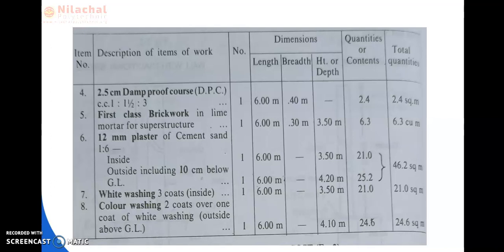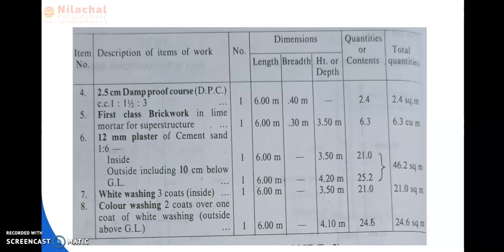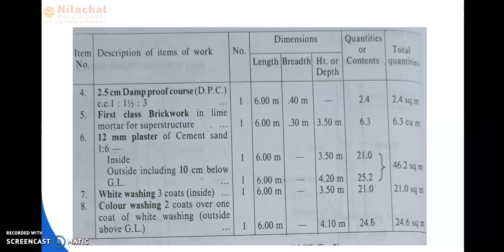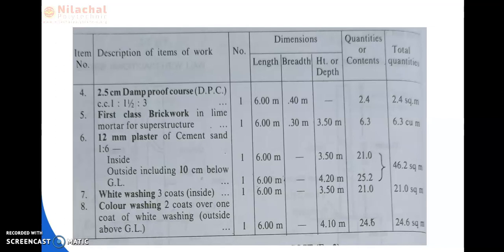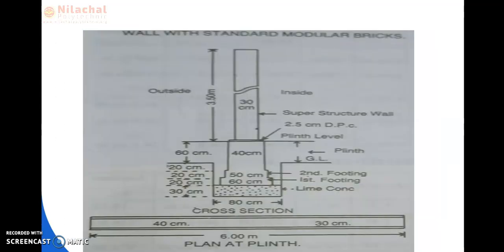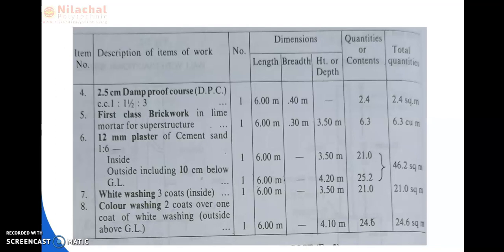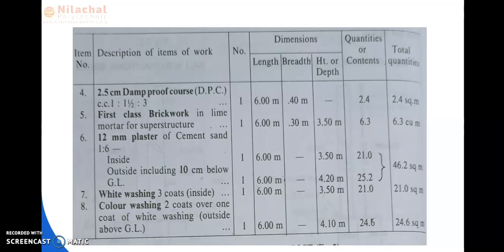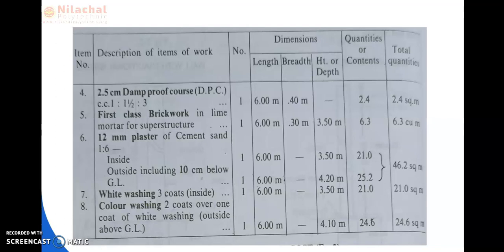3RD SEM Civil Engineering ECE - 1 Ch-2 Quantity estimate of building PART-8